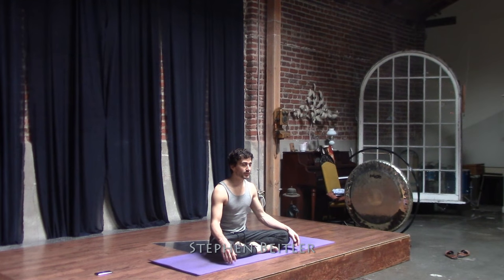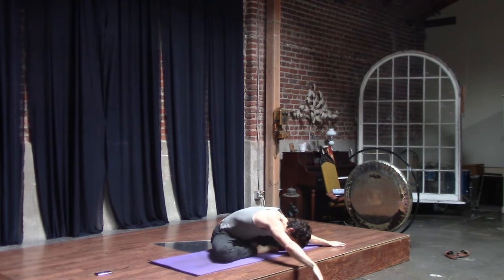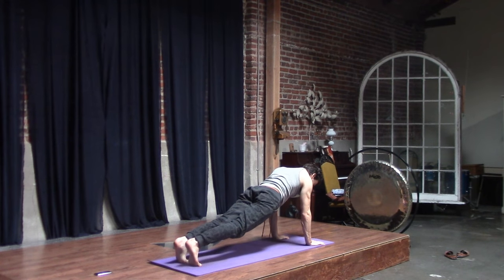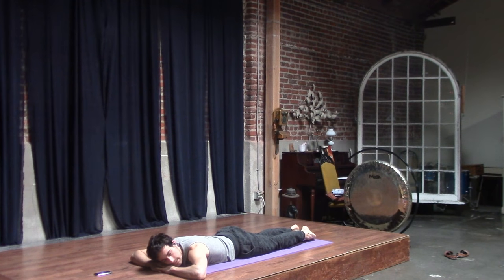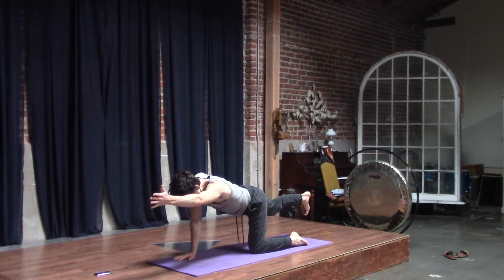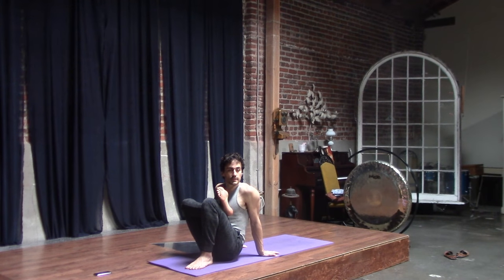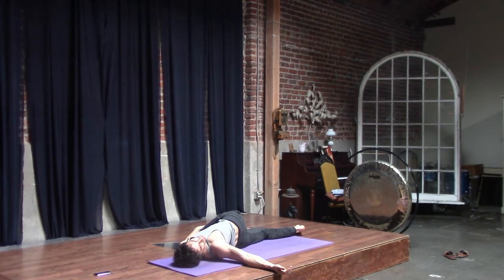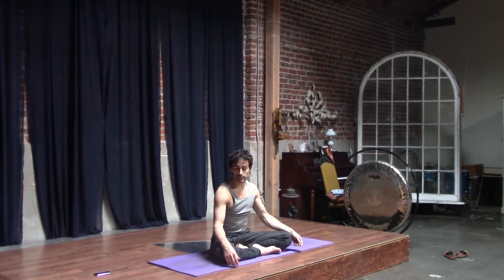30 Days of Yoga - Day 5 | Healing through Kindness | Stephen Beitler Taha Yoga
Through being kind and patient with yourself, find healing in this beginner class!

Start 30 Days of Free Yoga Now! : "30 days of Taha Yoga - Day 00 | Introduction | Stephen Beitler Taha Yoga"